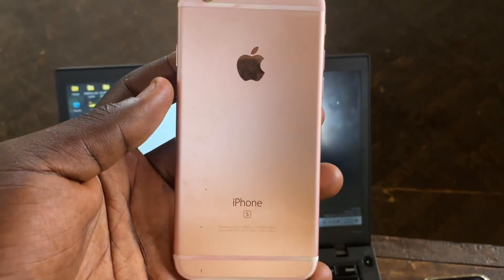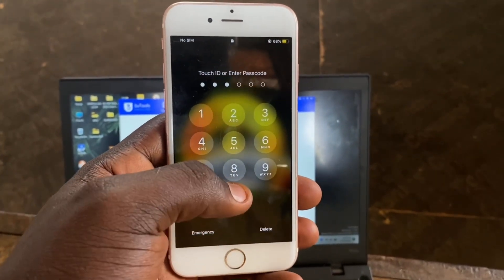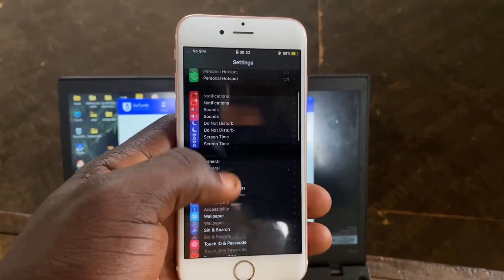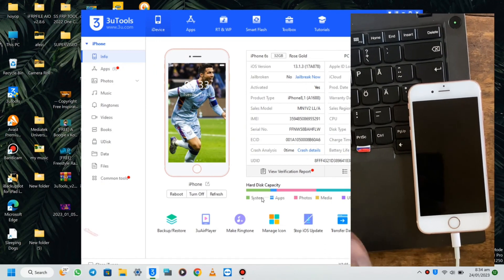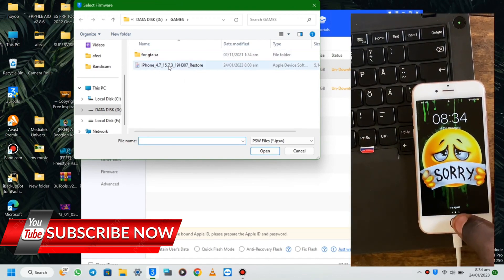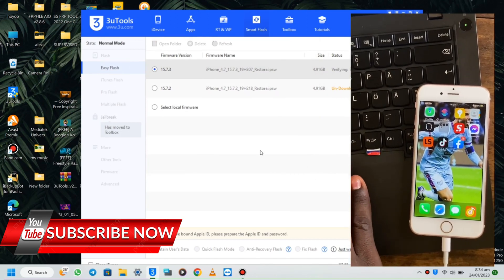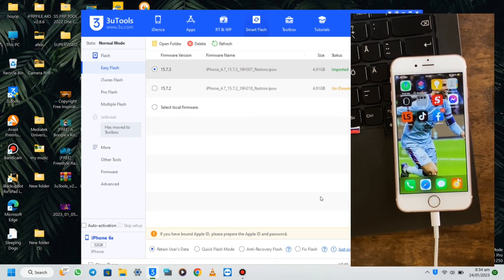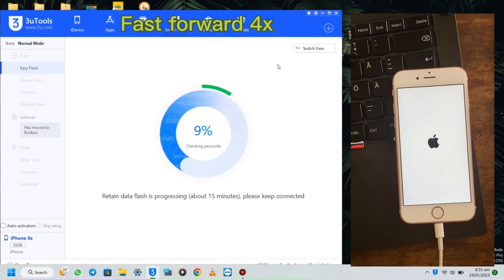Update Iphone 6s to iOS 15.7.3. FIXED all issues for all iphones . Latest iOS version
✍️Chat me on telegram for unlock tool activation , only for subscribers who have comments, liked and watch the video fully!!.

Fix iPhone 6 passcode disabled ramdisk bypass iOS 12.5.6. Latest update of unlock tool 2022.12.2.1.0